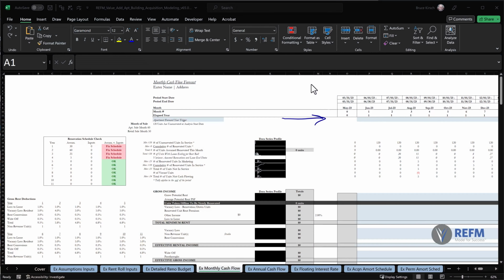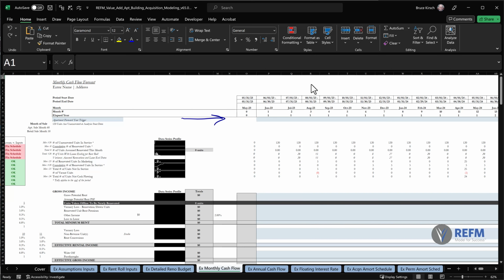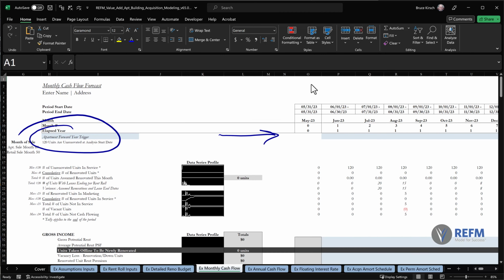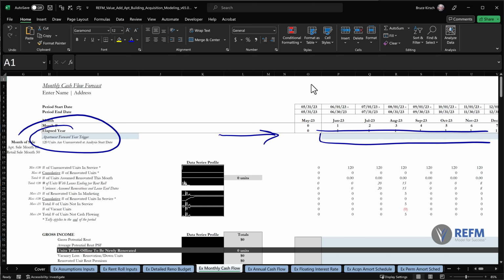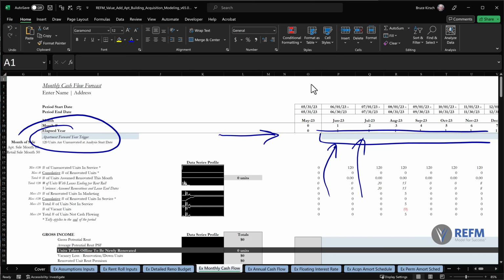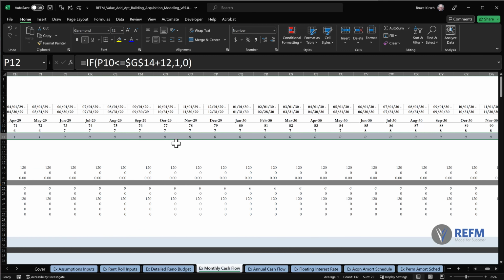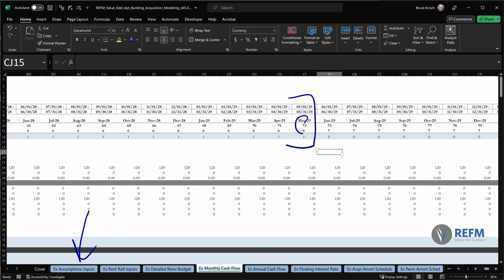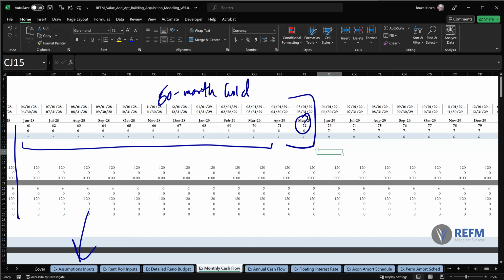How to use a simple IF statement to help make your pro forma fully dynamic (stop trigger)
In this hands-on-the-keyboard Excel course, you will learn how to model the acquisition, value add renovation, refinancing and sale of an existing apartment building. You will also receive access to two unlocked Excel-based templates for use on the job: a one-tab multi-period annual Back of the Envelope tool, and a presentation version of the 15-tab monthly-based template you learned from in the tutorial.